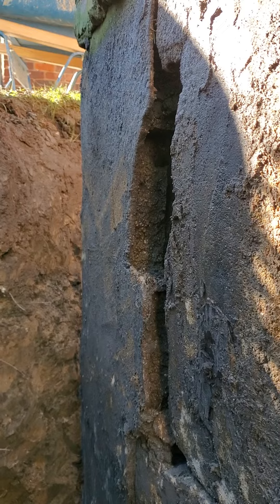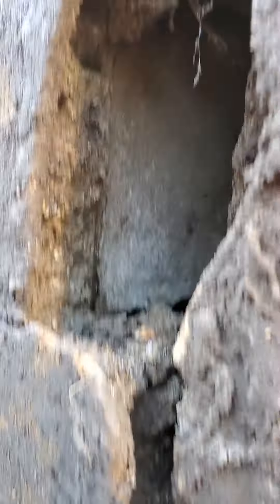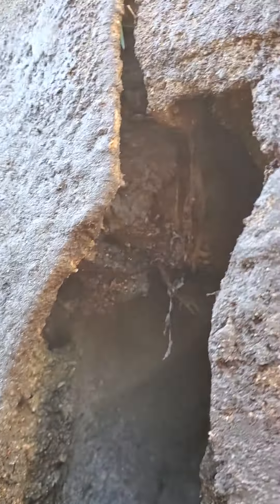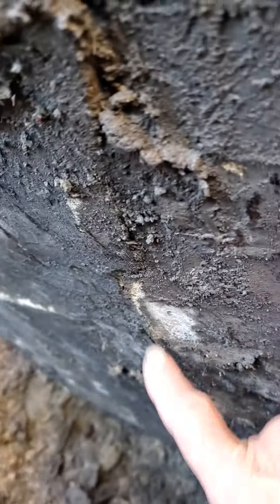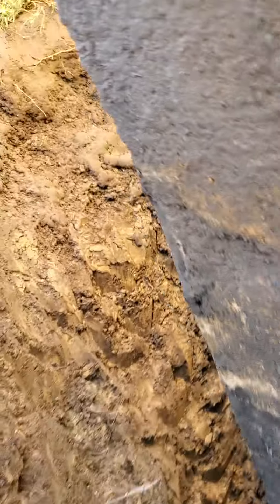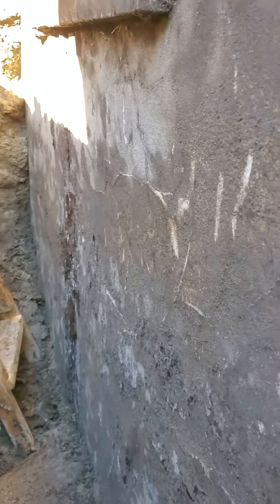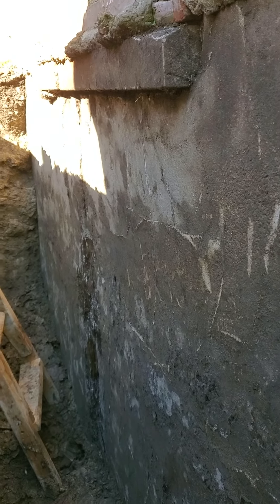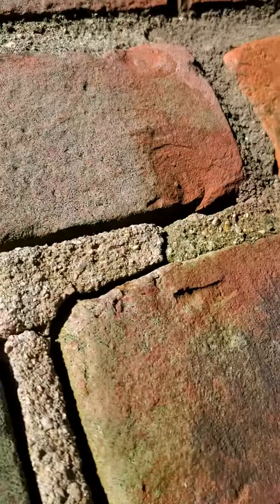big fatty exterior foundation wall crack